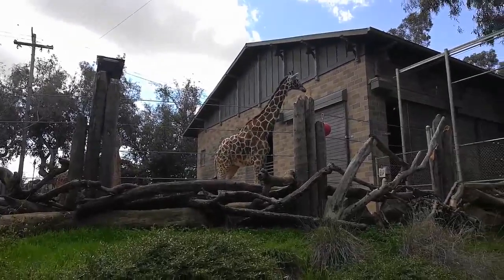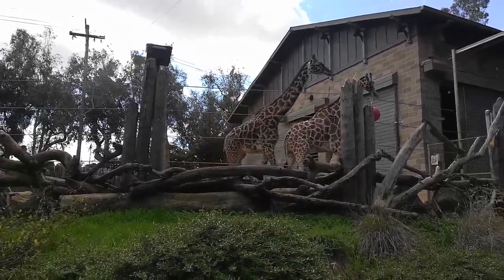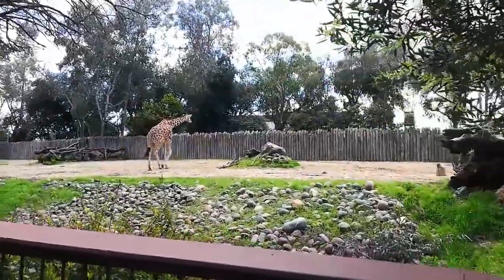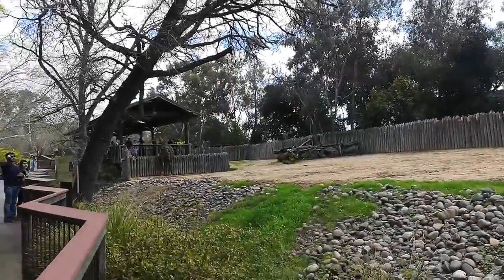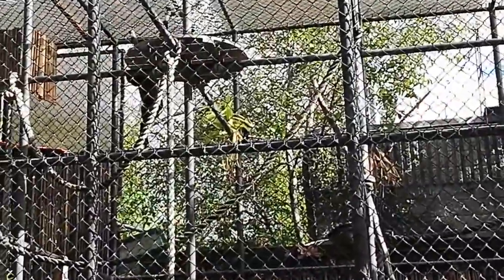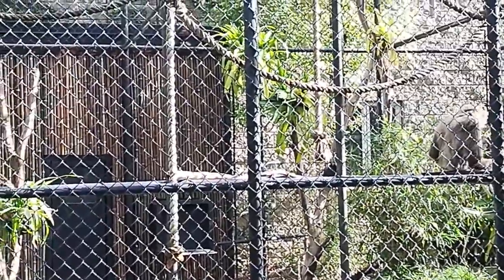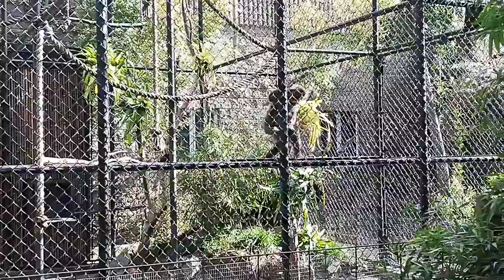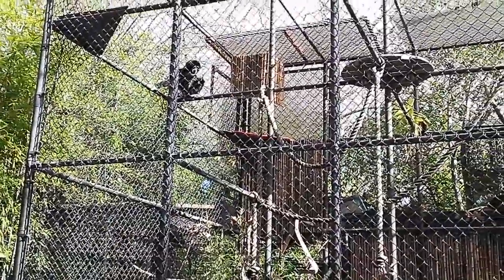A Visit To Sac Zoo | Okapis | March 2019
Hey guys! Today's video is of our Friday afternoon at the Sac Zoo. My oldest daughter loves animals and I was excited to see the okapi which is one of my favorite animals.

There were two okapis, one was seven years old and the other was one. They've been there for less than one month. We loved being able to have this experience.

If you have children, which animal is your child's favorite to go visit?

We visited the Fresno Zoo last summer, just before welcoming our second daughter, and I absolutely loved the Africa section. It was very spread out, like a mini safari adventure on foot.

Click that bell so that you don't miss a video. :) Leave a like above if you enjoyed this video.